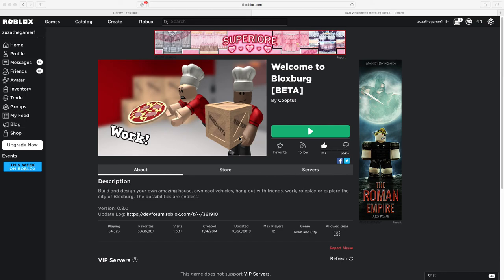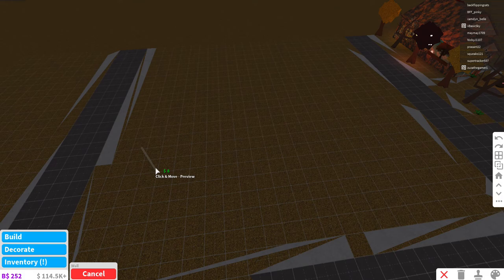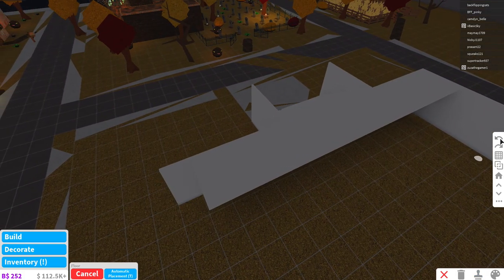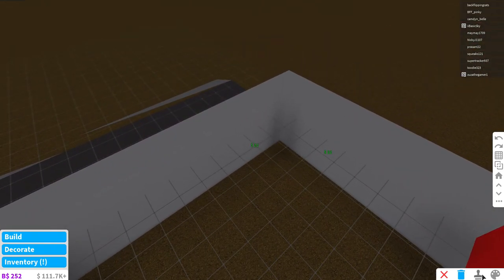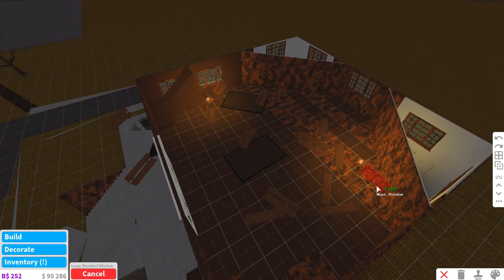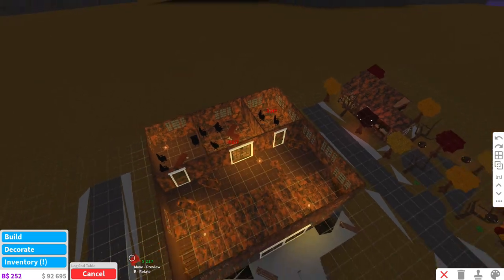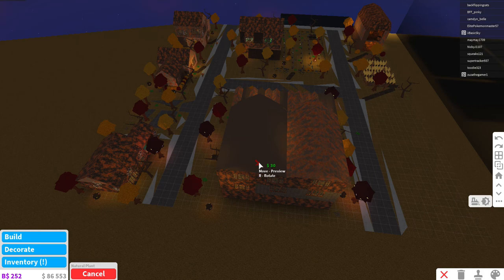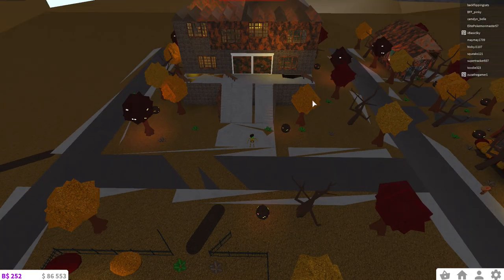Building Abandoned Town Hall | Abandoned Town Build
Hey Guys! Today Were Back In Our Abandoned Town Making the Last Build In This Town, Yea I Know Its Sad But Hey I Had Fun Building This Town, Also Go Check Out The Playlist "Abandoned Town" To Se My Other Abandoned Builds!!!